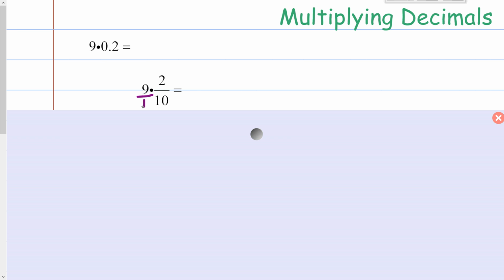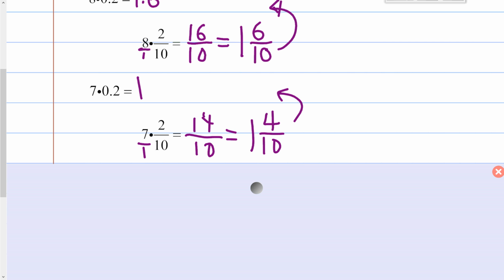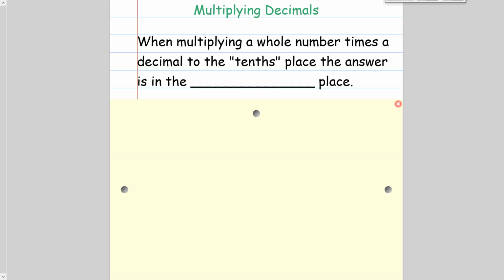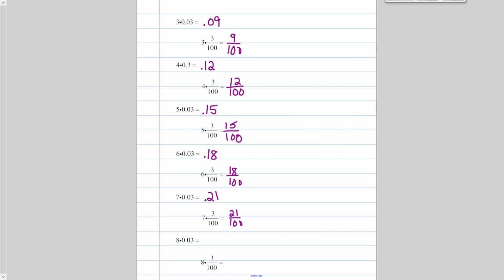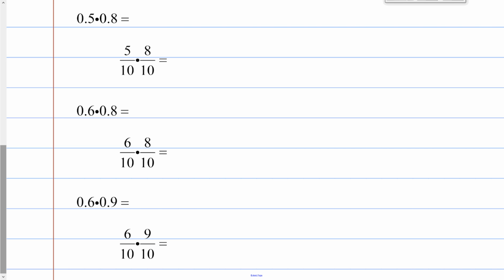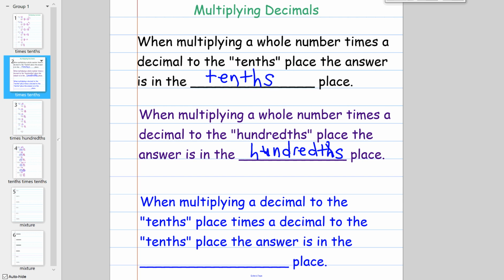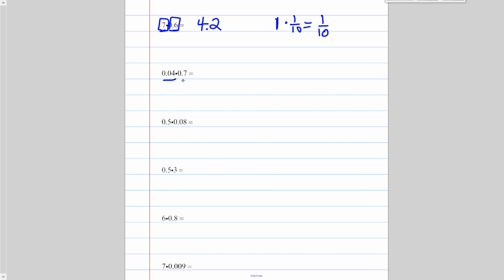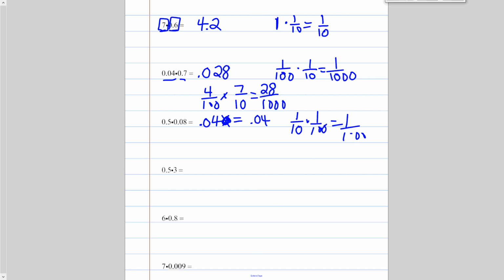Introduction to Multiplying Decimals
An introductory look at multiplying decimals.